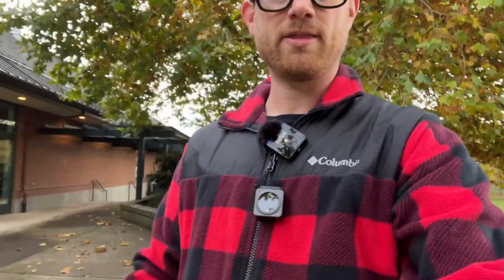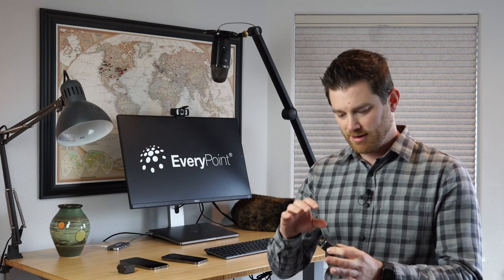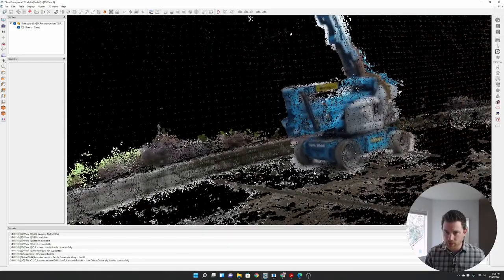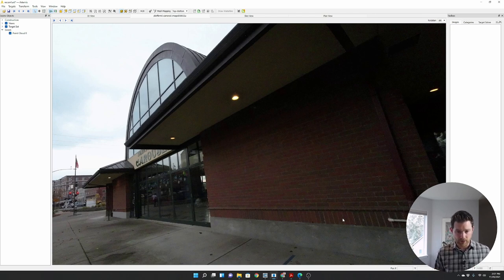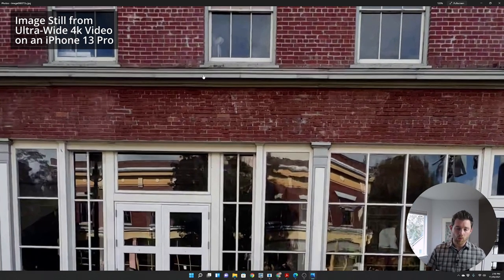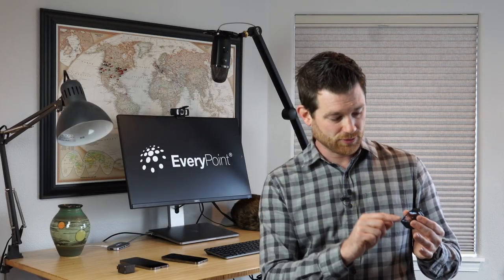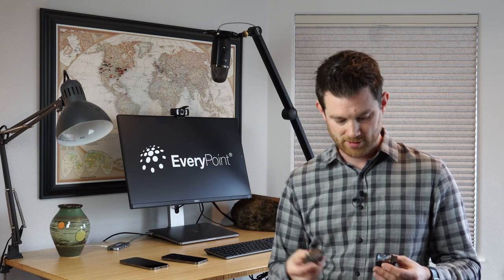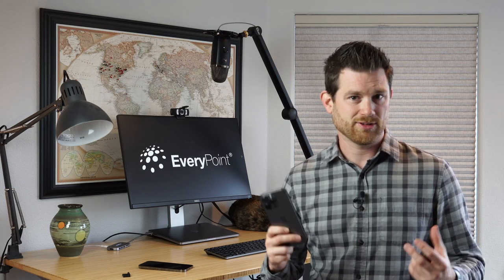DJI Action 2: The Ultimate Wearable 3D Scanning Camera?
In this video, we attempt to 3D model scenes and objects using the new DJI Action 2 Camera to answer one question: is it the ultimate wearable 3D capture camera. The results are surprising!

Check out EveryPoint, the 3D Reconstruction platform powering the 3D models in this video